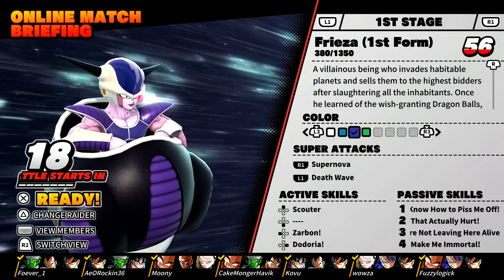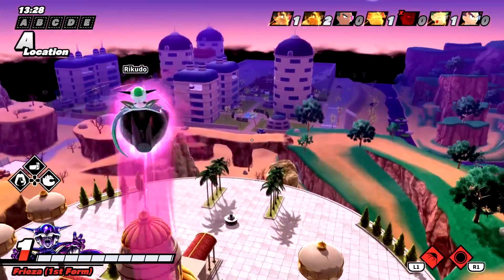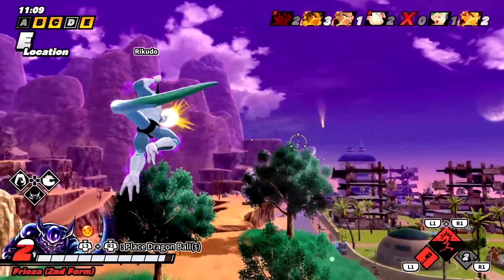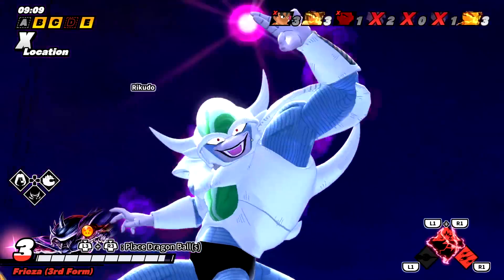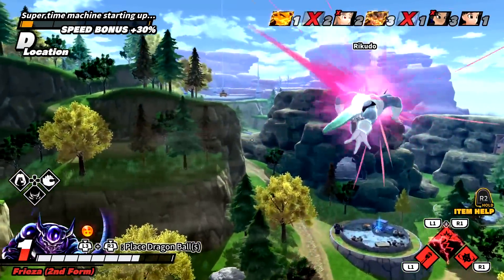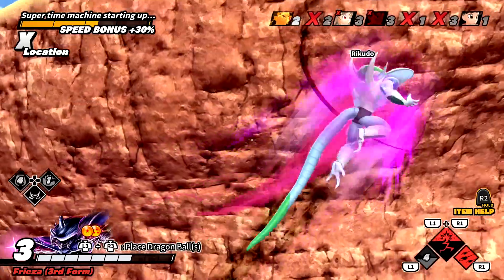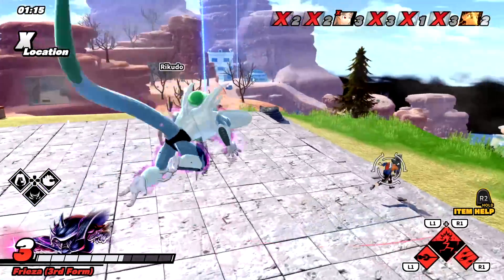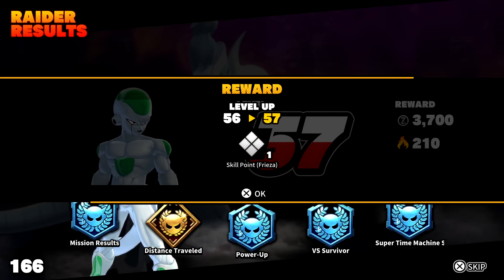Lvl 50 Green Frieza In Dragon Ball: The Breakers